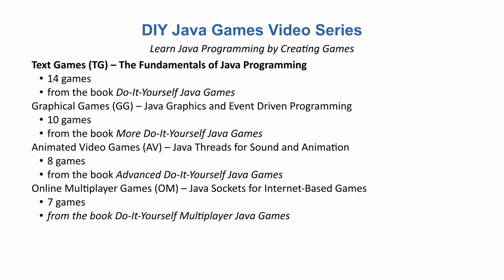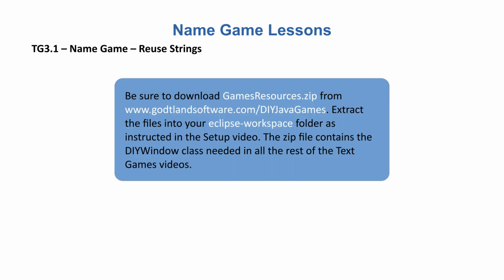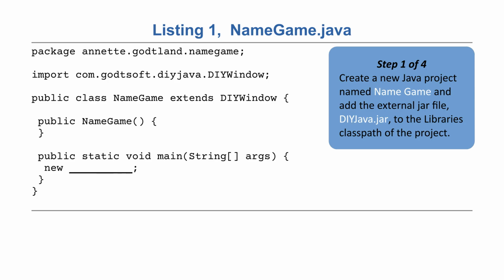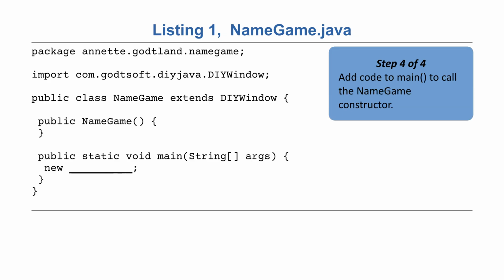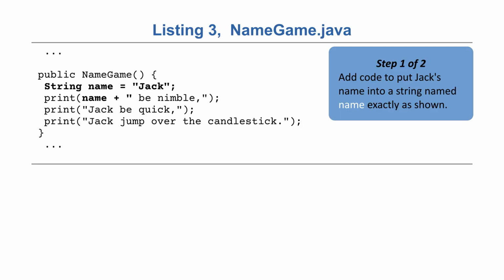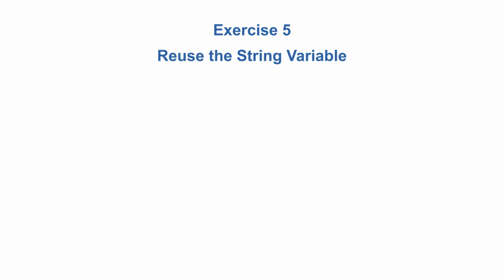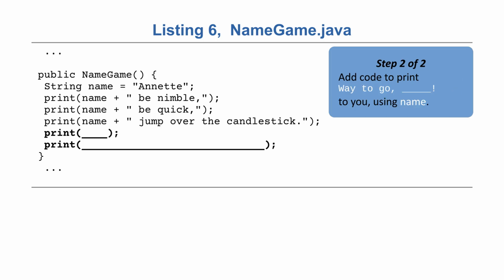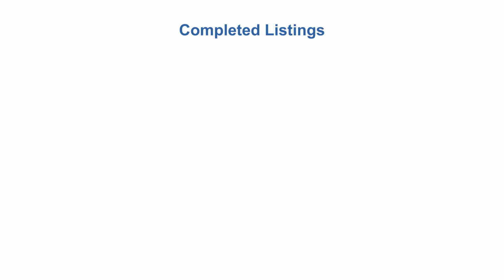TG3.1 Name Game: Reuse Strings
In today's Java tutorial should help you get more comfortable with reusing Strings and inserting them into other text. This lesson includes 6 exercises.

Links mentioned in the video

Time Codes
0:00 Introduction
1:42 Exercise 1
2:41 Exercise 2
2:59 Exercise 3
3:26 Exercise 4
3:46 Exercise 5
4:08 Exercise 6
4:36 Key Points: Reuse Strings
5:01 Completed Listings
5:27 What's Next?